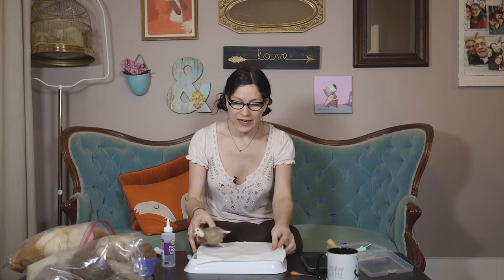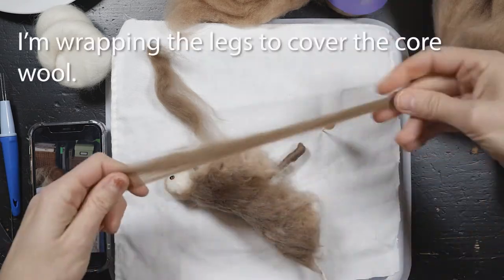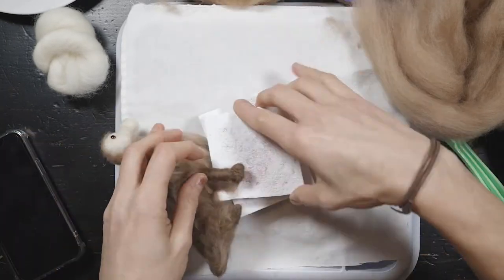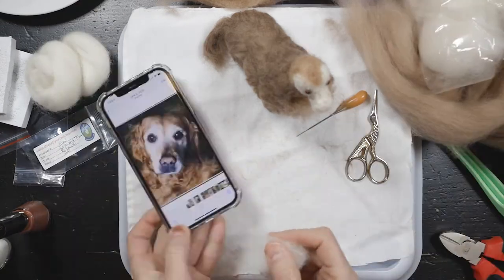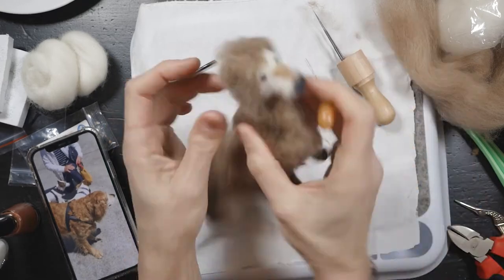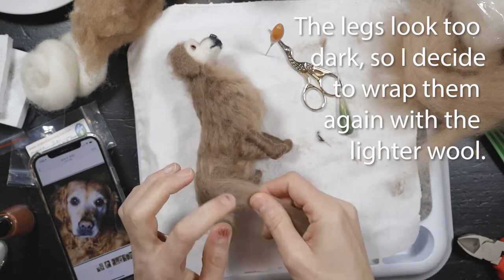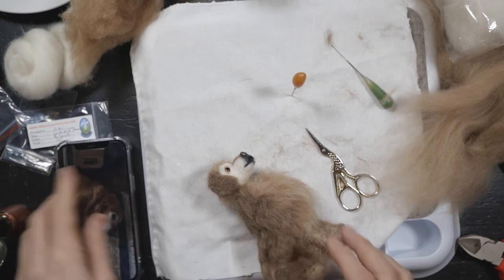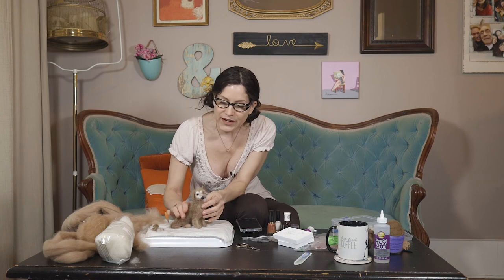FACE/PAWS/TAIL: PART FIVE | Making a Needle Felted Miniature Golden Retriever out of Wool.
This tutorial is Part Five of a How to Needle Felt a Golden Retriever where I add the face, paws and tail. This is where the real personality comes in!

Although a lot of this video is sped up to keep it moving along, I do slow down and explain what I'm doing along the way. I'll admit that I learned a lot of things - both about needle felting a golden retriever and making YouTube videos - while making this series. I feel like my needle felting is a lot like this - where I'm making mistakes and tweaking things as I go. In this video I tried a mix of talking and just having words on the screen to explain what I was doing, so I would love to know which you prefer.

I will attempt another series again soon and see if I can build upon what I've learned here.

I'm Jules, and I'm a newly obsessed needle felter who loves making whimsical miniature versions of people's pets. I decided to document the pets I've been asked to make so share what I've learned and to hopefully improve with every pet.

The tiny plastic nose:

Wool:
Baby Camel Down in "Brown & Light Brown"

The Multi-needle Needle felting tool came in this kit:

Clover Felting Needle Claw And Mat Cleaner